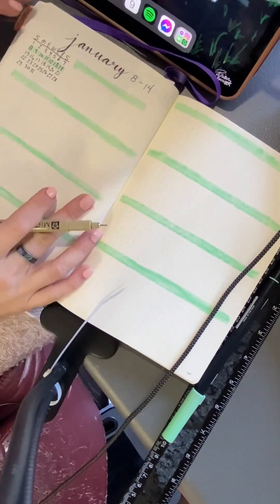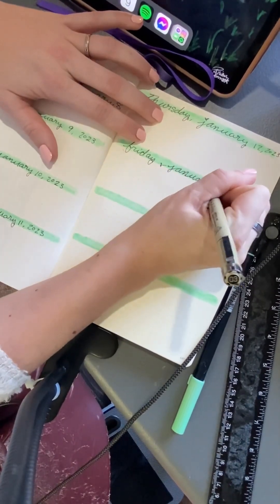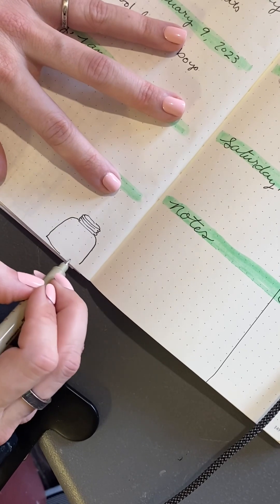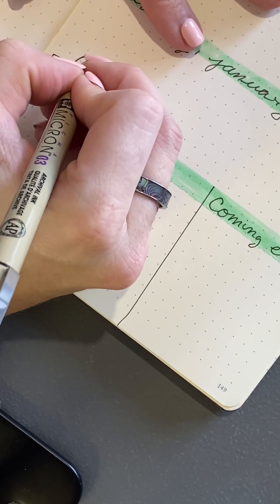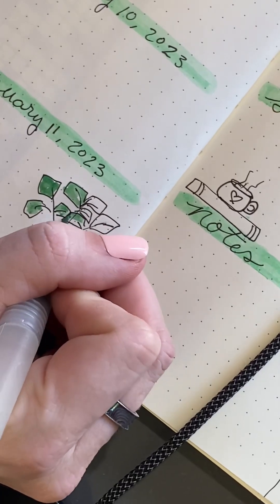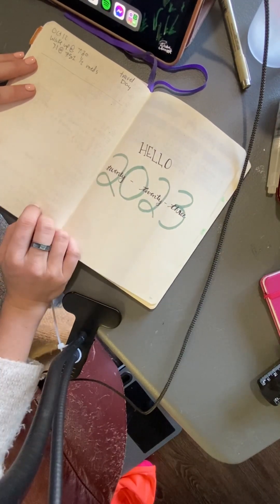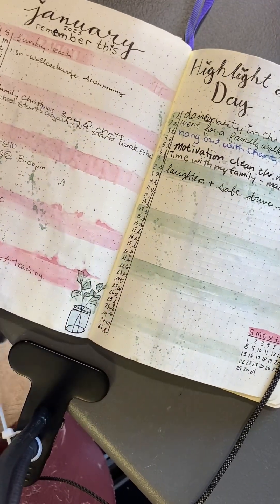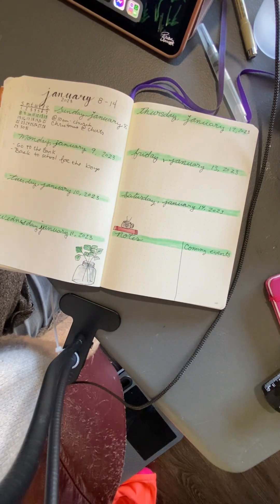2023 weekly set up and 2023 bullet journal set up.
Setting up my weekly bullet journal spread.

Journal : Leuchtturm1917, dot grid
Pen: micron 03
Watercolour : random
Water brush : amazon
Colour scheme: pink, green,grey